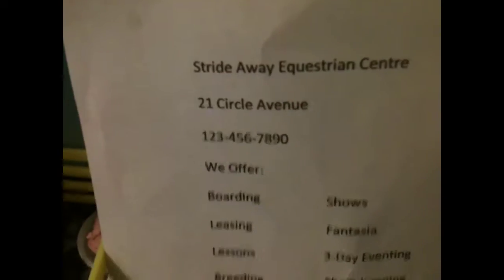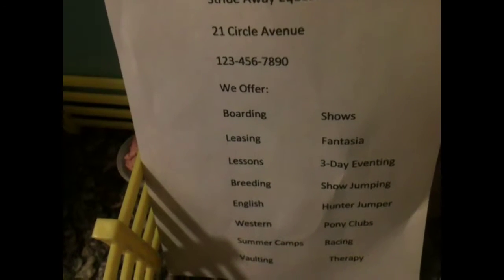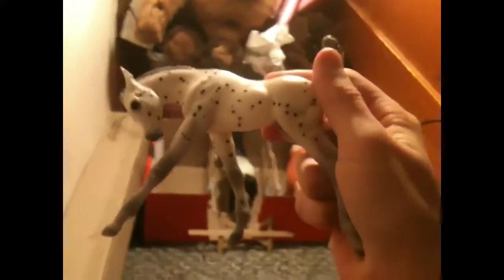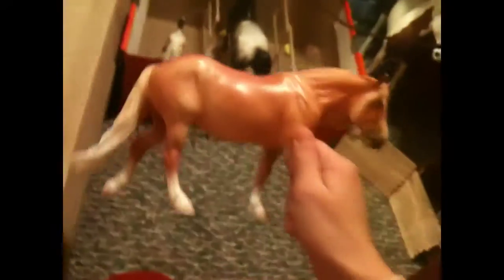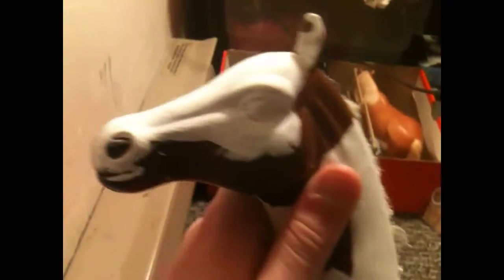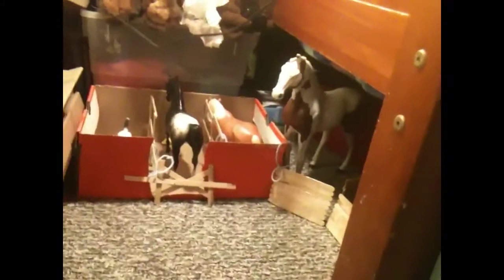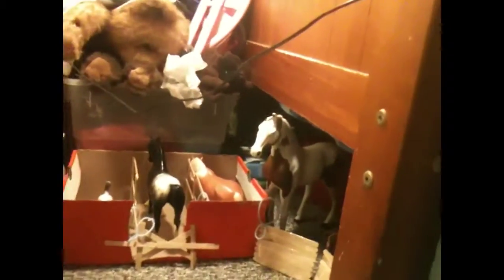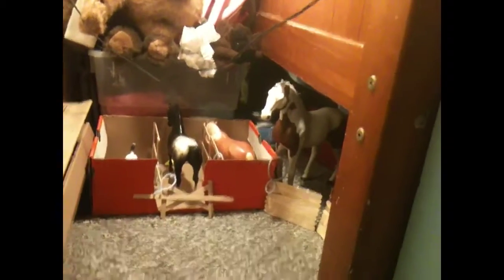Updated Barn Tour: Stride Away Equestrian Centre